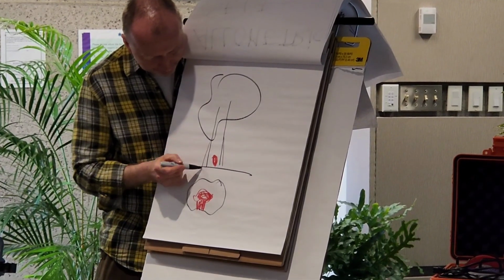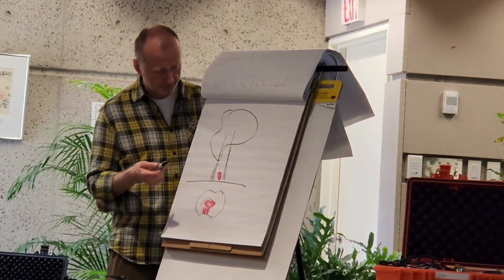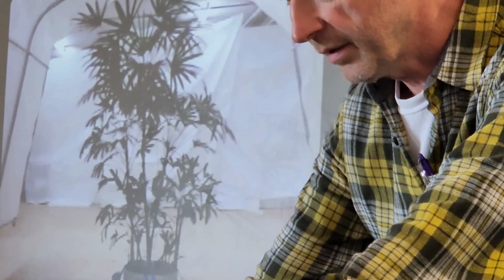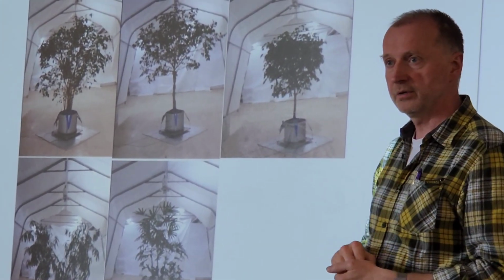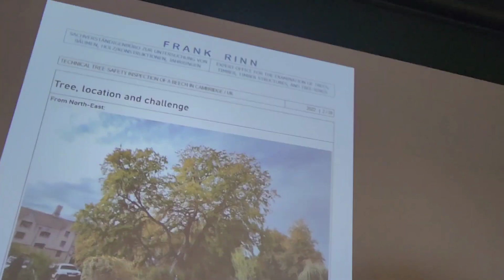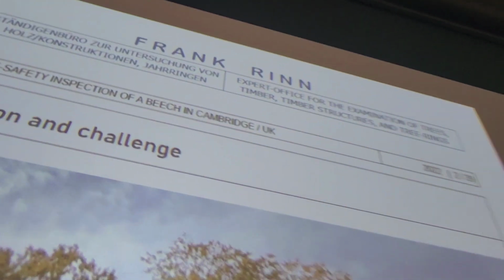Decay-Testing, Biology, and Bio-Mechanics Workshop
This is a 12 minute educational review video  of a two-day training session.
Frank Rinn of Rinntech explains how fruits and vegetables can teach us about tree failures. Also gain insight into how sonic tomography is done to detect decay in trees. this edutaining video was filmed on location at the Royal Botanical Gardens of Canada in Hamilton, Ontario, Canada. Frank is an excellent presenter.